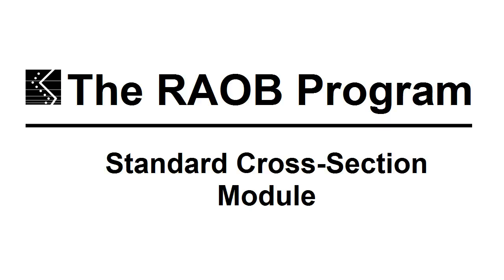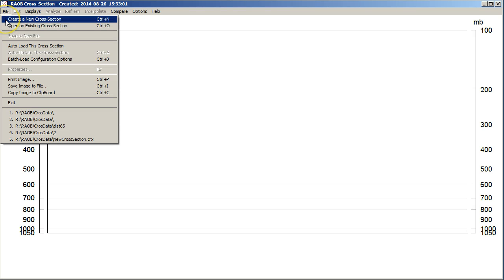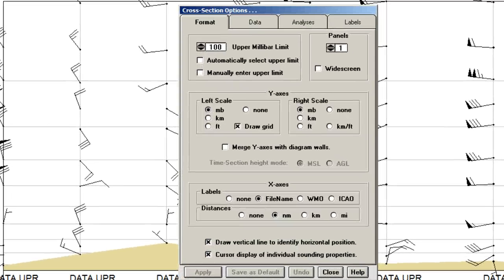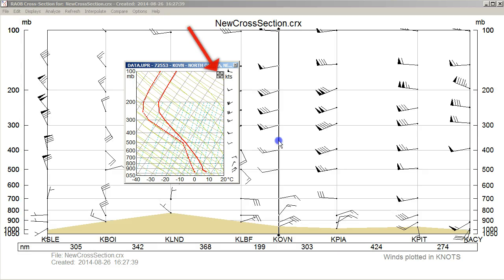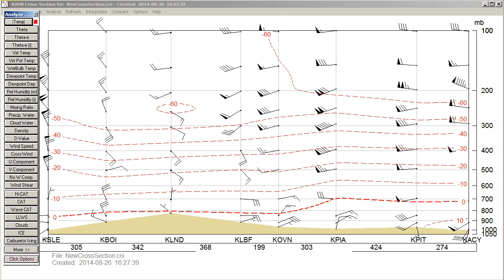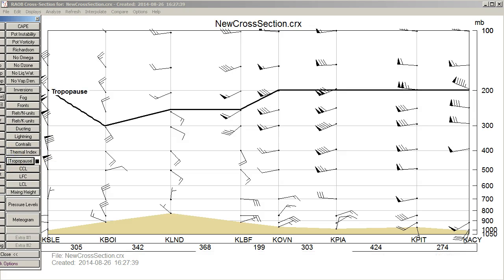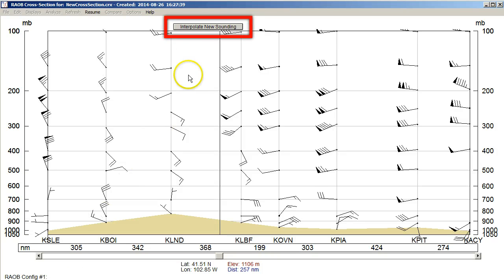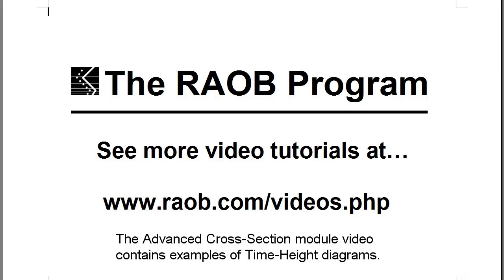RAOB Standard Cross-Section Module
Create cross-section diagrams with severe weather and meteogram analyses.